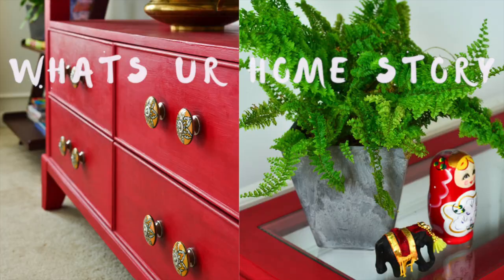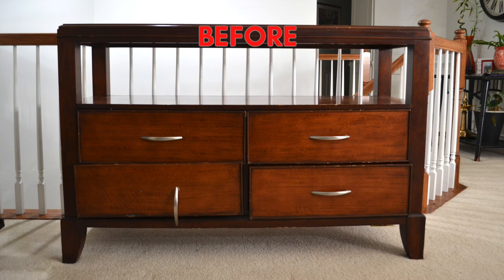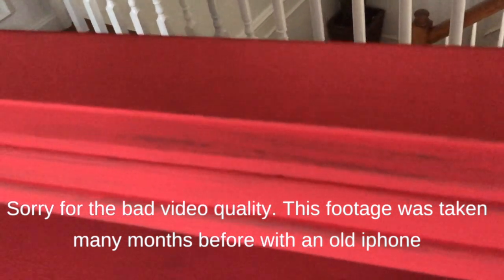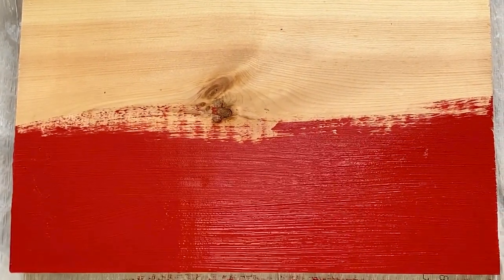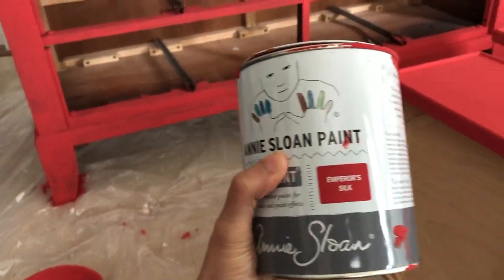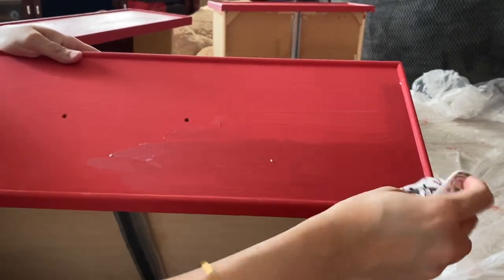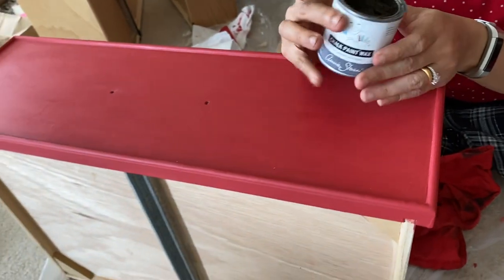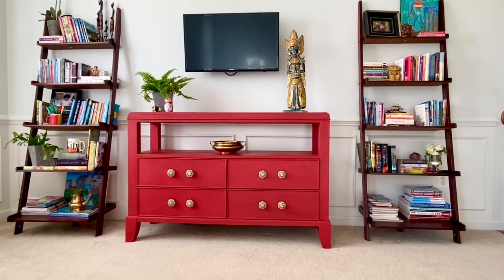Annie Sloan Chalk Paint Dresser Makeover with Emperor's Silk Finished with Clear and Dark Wax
Chalk painting furniture is so easy as you don't have to sand or prime the piece before painting. In this Annie Sloan Chalk Paint Dresser Makeover, I show you the entire process from painting, soft wax coat and dark wax. The paint color is Emperor's Silk, a rich red color.